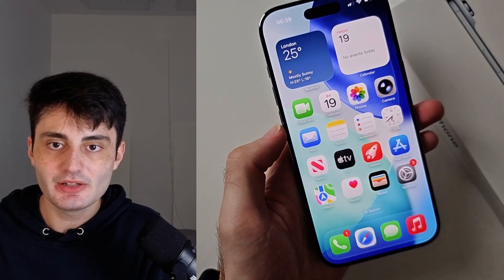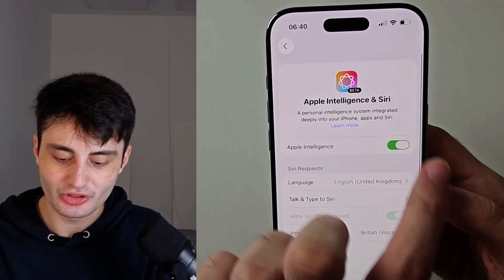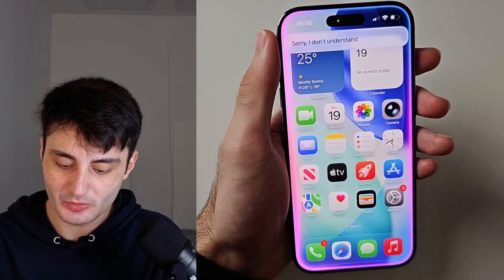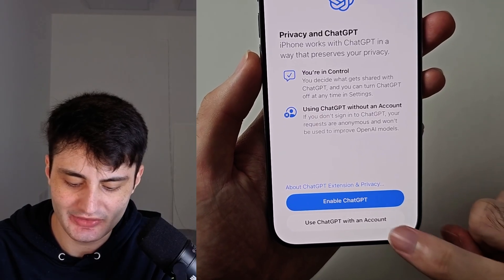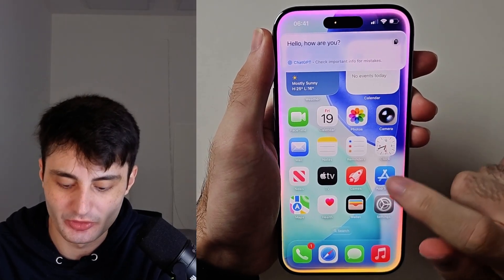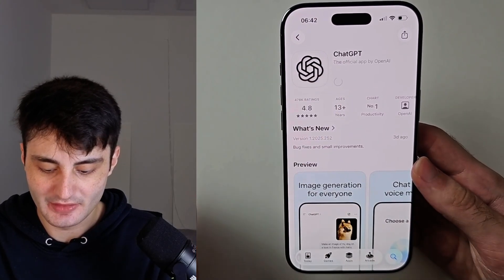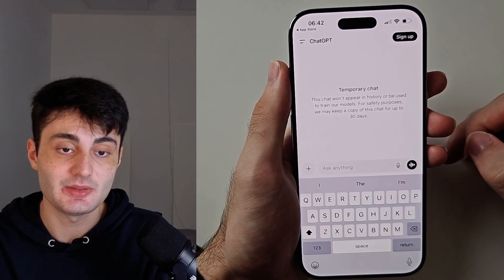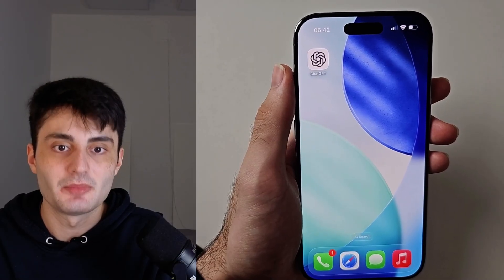How To Use ChatGPT on iPhone Air (2 Ways)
iPhone Air ChatGPT is a feature built into Siri but also its stand alone app. With AI advancing most people want to use AI ChatGPT in iPhone Air. In this tutorial I will demonstrate 2 ways to use ChatGPT on iPhone Air. The first way being via Apple Intellgence AI Siri, the second way being via the ChatGPT App Store app. I personally would reccomend setting up both options in your iPhone Air.